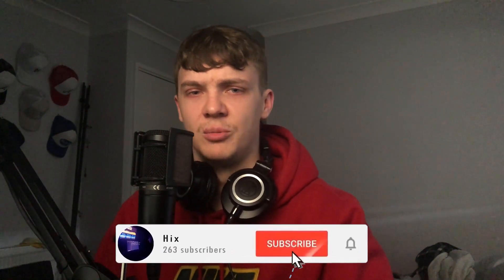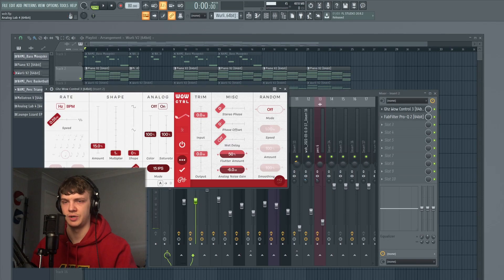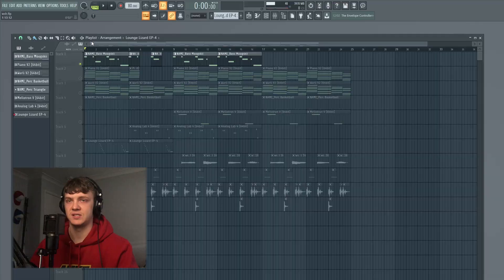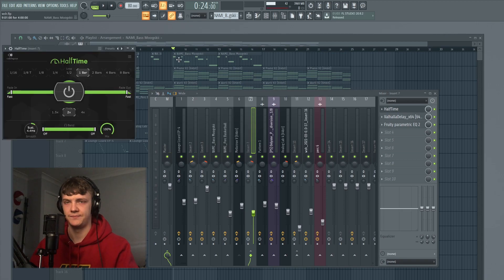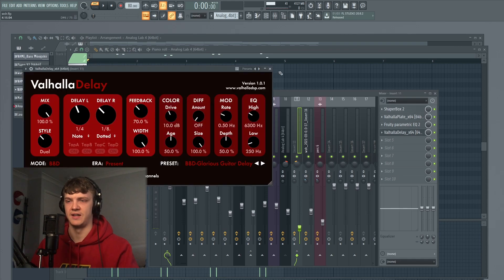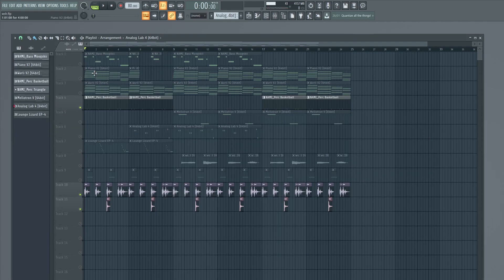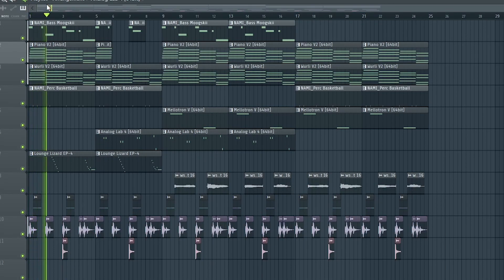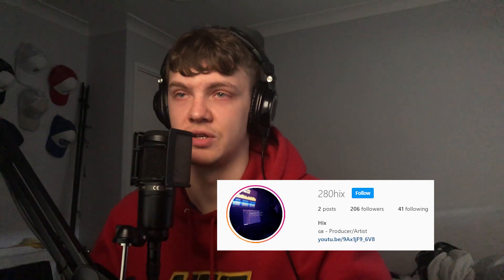how to make vintage samples like nami/coop the truth using a CRAZY VOCAL PLUGIN | fl studio tutorial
a breakdown of using vocals as a synthesiser to make unique samples in the style of nami/coop the truth

00:00​ - Intro
00:17 - Keys
01:27 - Piano Roll
02:14​ - Bass
02:42 - Strings
03:35​ - Brass
04:03 - Vocal Chain
07:06 - Lead
05:36 - Percussion
06:02​ - Reversed Roll
06:15 - Full Sample
07:08​ - Outro